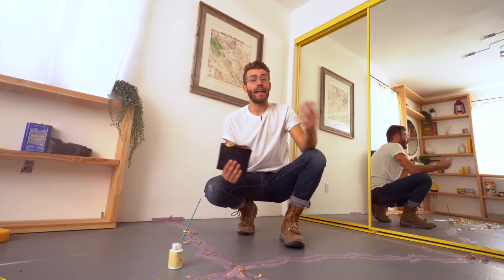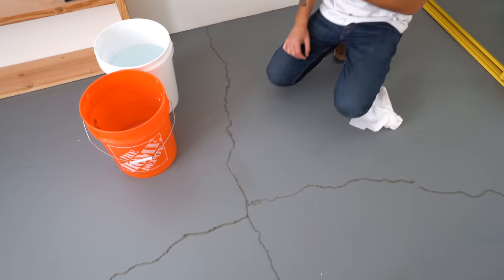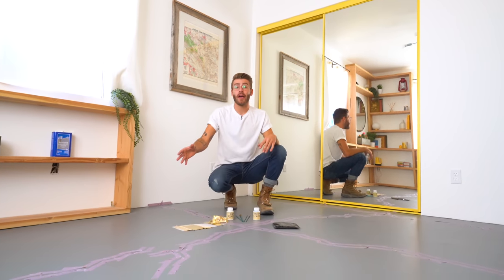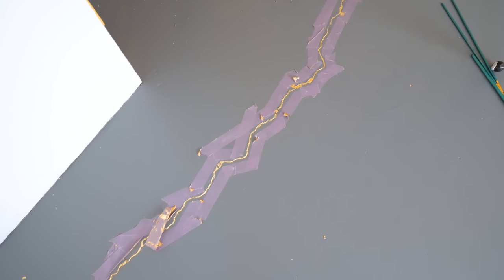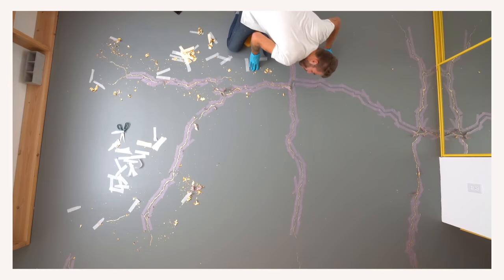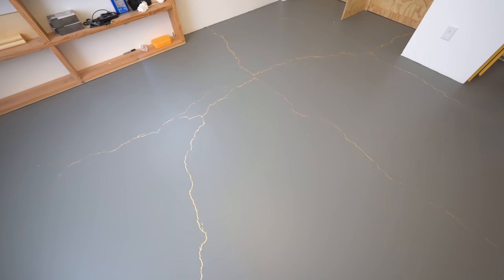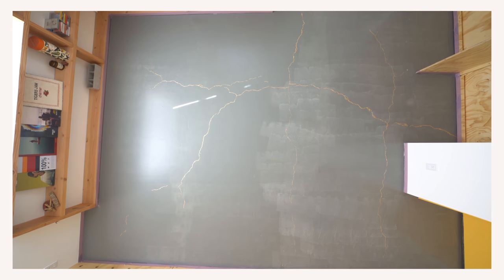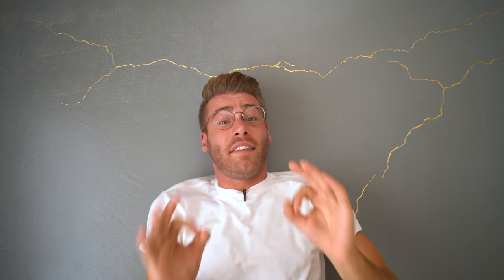I GOLD-LEAFED MY BEDROOM FLOORS!!! DIY KINTSUGI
Caption: Today on Modern Builds I'm revisiting one of my favorite projects / DIY techniques: Kintsugi Gold Leafing. The only difference is this time I'm gold leafing the cracks in my entire concrete bedroom floor. For this project, I’m using Scotch Delicate Surface Painter’s Tape to tape off the freshly painted floor. As a next step, I’ll be painting the cracked section to showcase the gold leafing. This experiment was a ton of
fun and I'll be doing it to the rest of my house as I continue to renovate it!!

Materials and Supplies:
All available at The Home Depot:
Scotch Delicate Surface Painter’s Tape

Materials and Supplies:
Scotch Delicate Painters Tape
Gilding Adhesive
Gold Leaf
Real Gold Leaf

ADD ME ON:
-Mike Montgomery
MODERN BUILDS